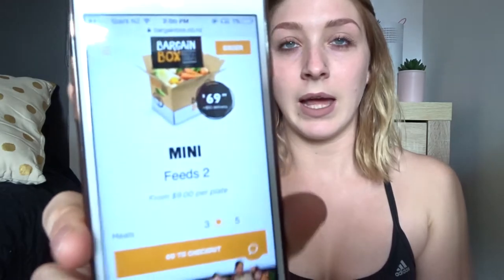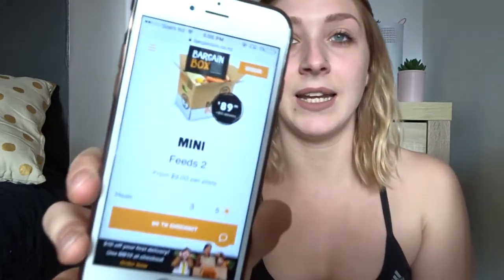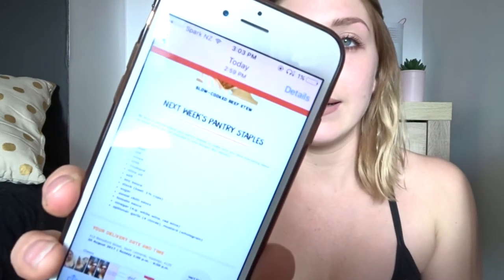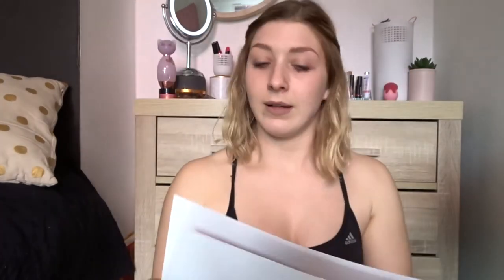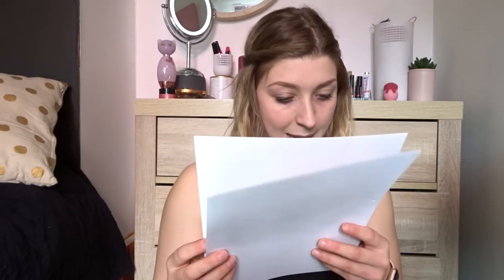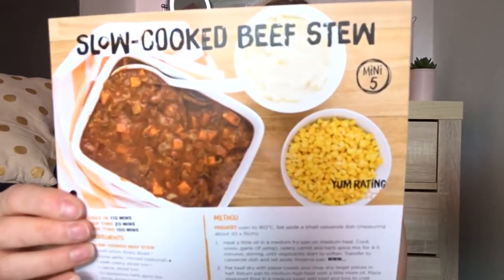BARGAIN BOX nz REVIEW/UNBOXING 📦🥙🍗🍅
Hey Guys 😀

Here is a review/unboxing of BARGAIN BOX nz.. 🥗🥙🍅🍗

Honestly its so simple order online, delivered to your doorstep, easy meals which are so yummy, also very affordable !!

xx